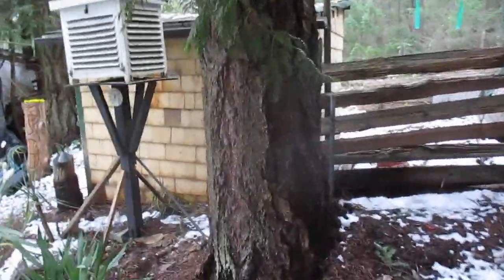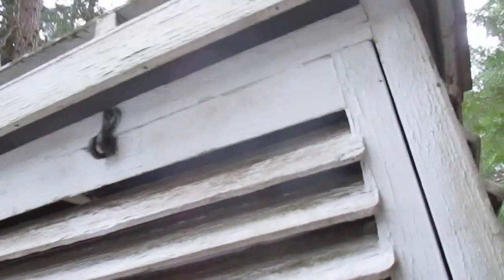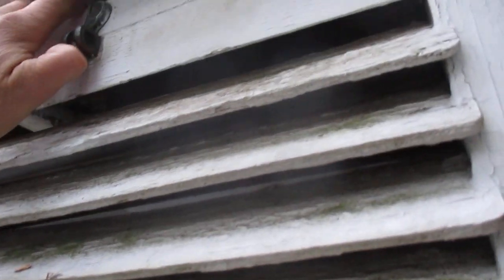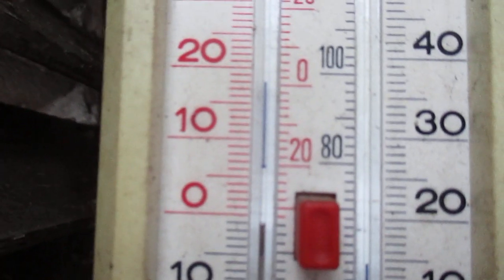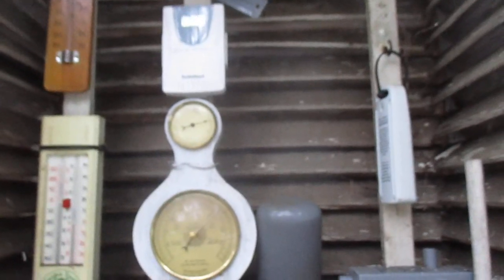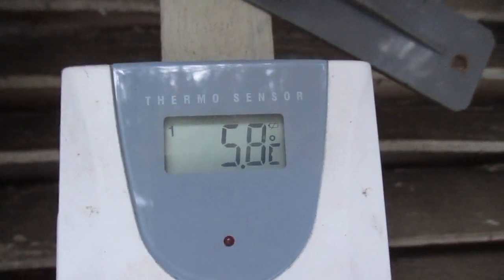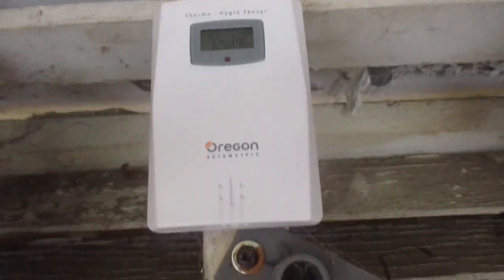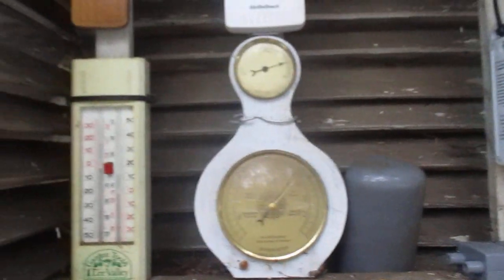Extreme minimum temperature recorded in our garden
In our upper weather station 20 F (-6.6 C) was the absolute min temp